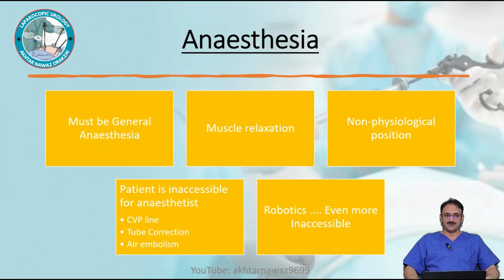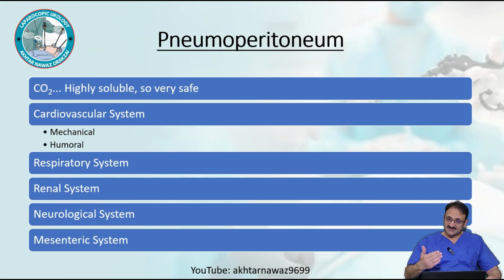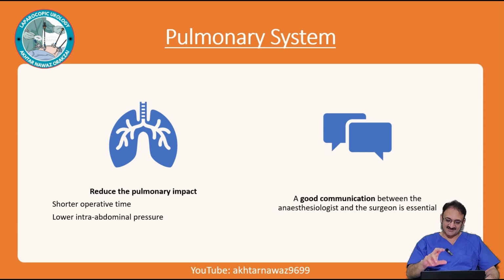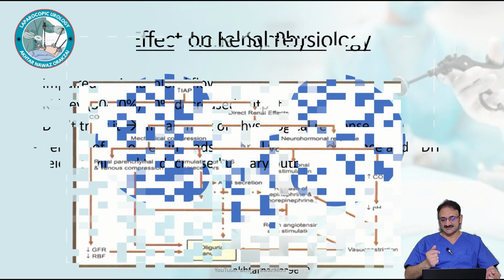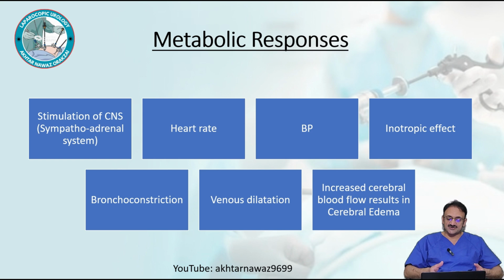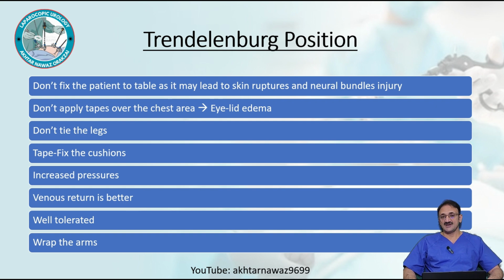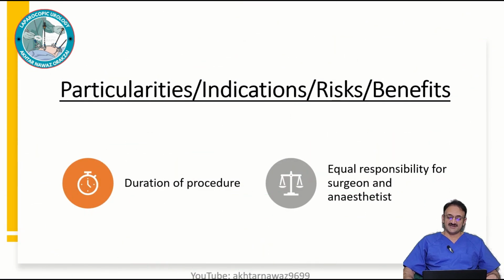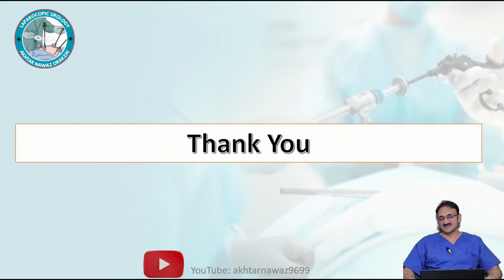Pneumoperitoneum & Physiological Retaliation of Body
This video demonstrates an educational lecture on "Implications of Pneumoperitoneum in MIS" for medical education and training purposes only.
The lecture is recorded by DR Akhtar Nawaz Orakzai which explains the implications of Pneumoperitoneum creation during Laparoscopic procedure/a minimally invasive laparoscopic approach.

This content is for:
1. Urology Residents
2. Surgical Trainees
3. Medical professionals involved in minimally invasive surgery